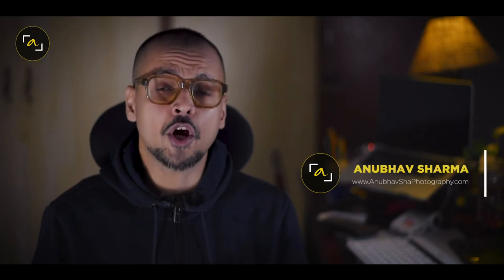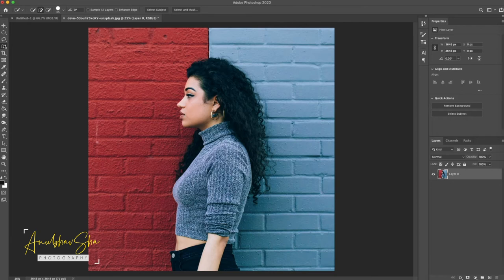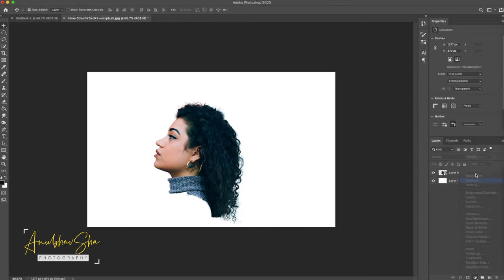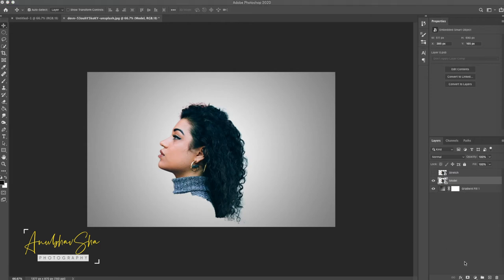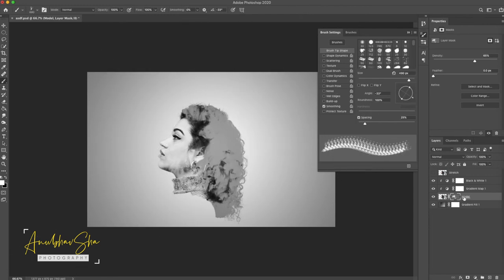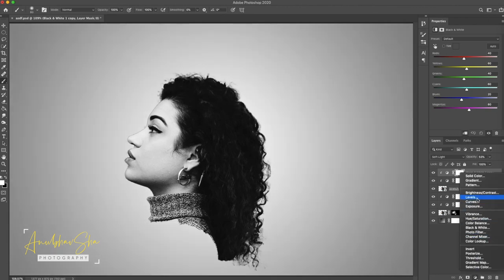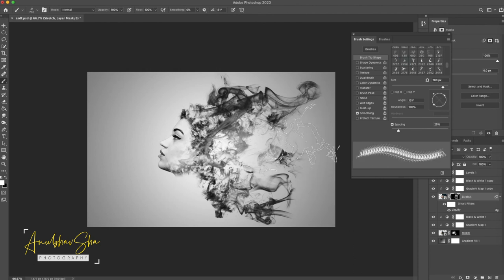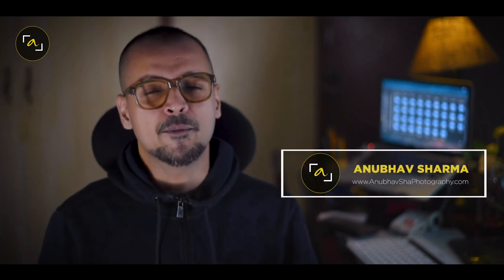How to create eye catching Smoke Art Effect in photoshop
Learn to create eye catching Smoke Art Effect in photoshop and just produce excellent results for your any project.

New Sessions on every Wednesday and Sunday :)
Enjoy and Peace
Stay safe 💐

My Gears
Camera: D850 Nikon t.ly/jloN
Mic: Boya BYM1 Omnidirectional Lavalier Condenser Microphone : t.ly/V1rG
Tripod: Benro T600EX : t.ly/mnlB
Macbook: t.ly/5L2s
Logitech k480 Keyboard : t.ly/Wr5x
Logitech MX Master 2S : t.ly/drht
Graphical Tablet: Wacom Intuos Pro Medium : t.ly/HX3O
External Monitor: t.ly/Qrrq
Photoshop: t.ly/42T8

Special Links for you.